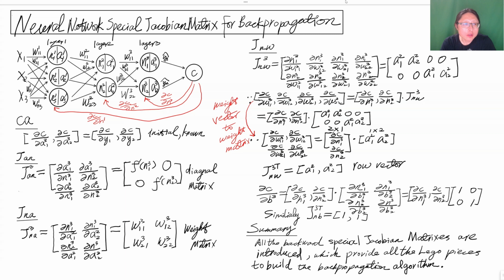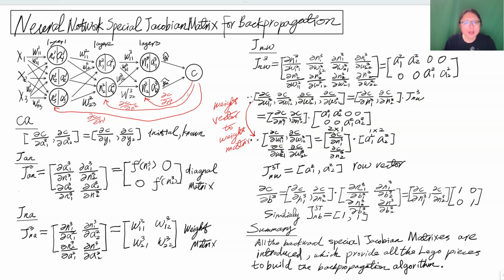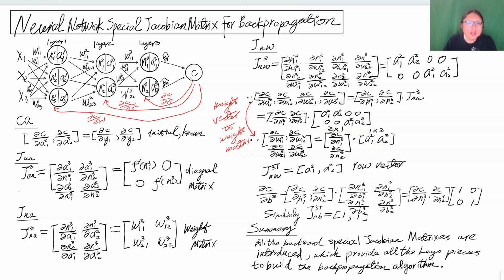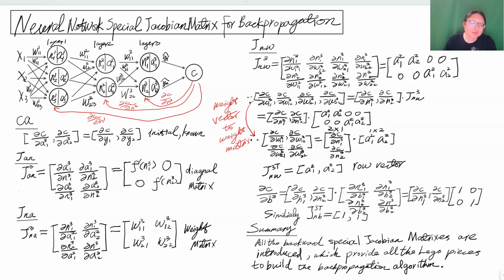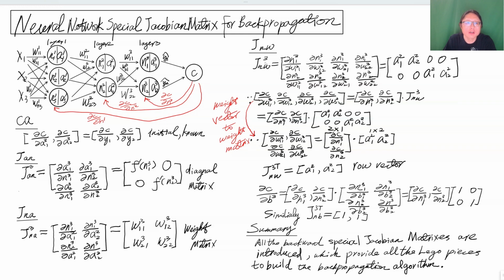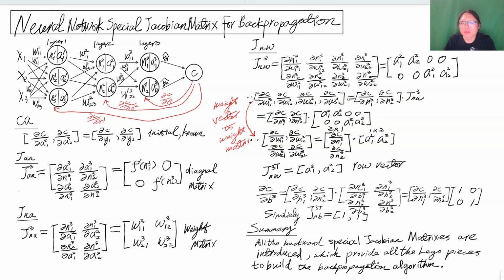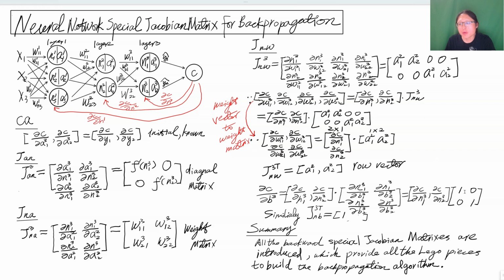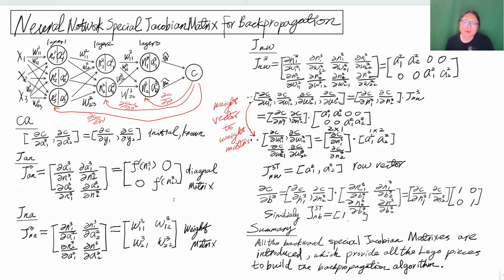Neural Network Special Jacobian Matrix for Back Propagation